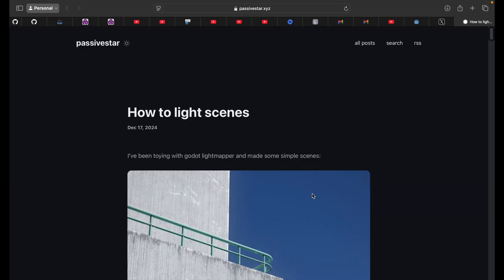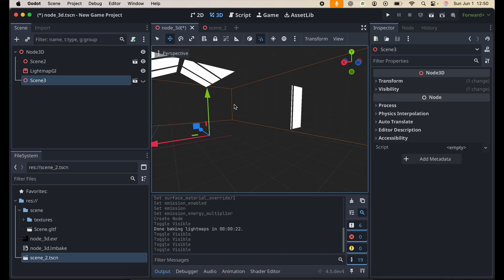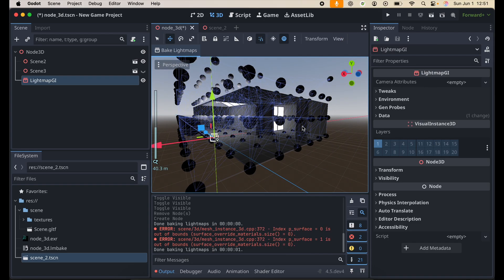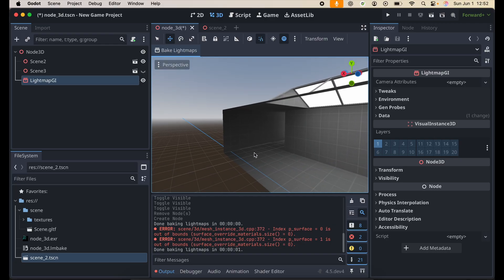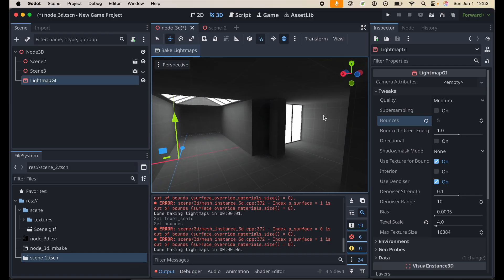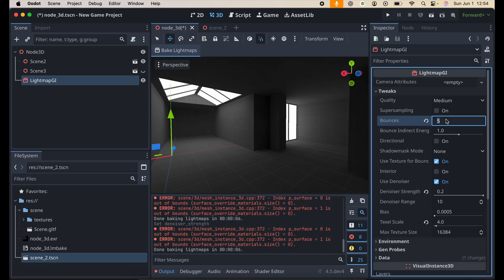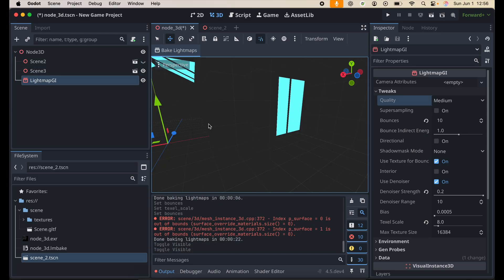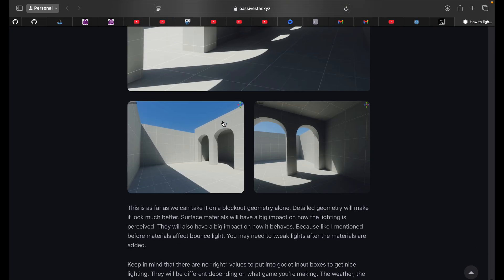Godot 4.5 | Scene Lighting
In this video I show you how to easily add realistic lighting in your indoor Godot scenes using backed lightmaps.